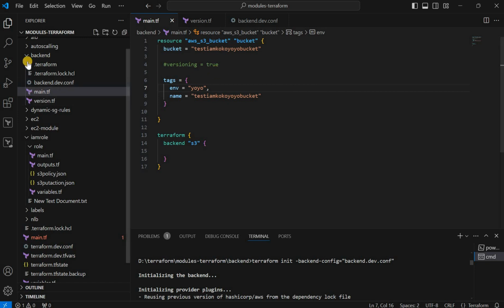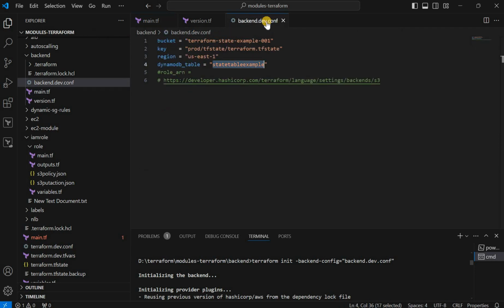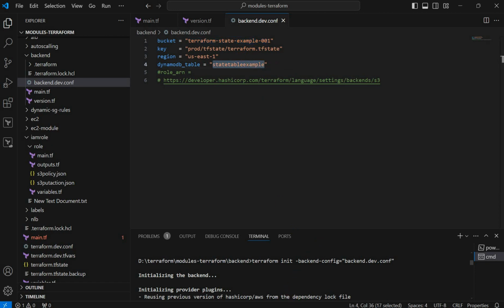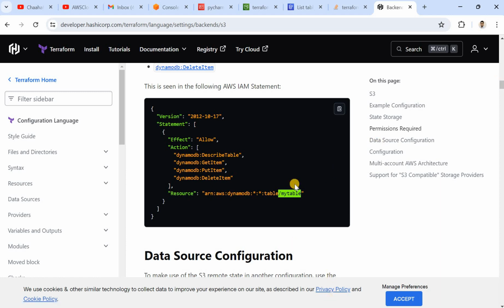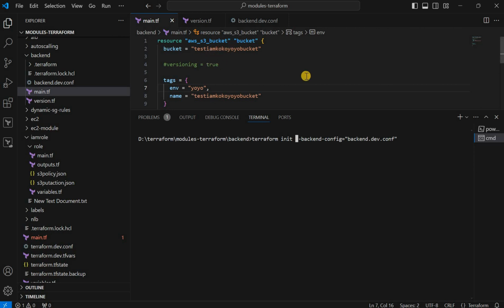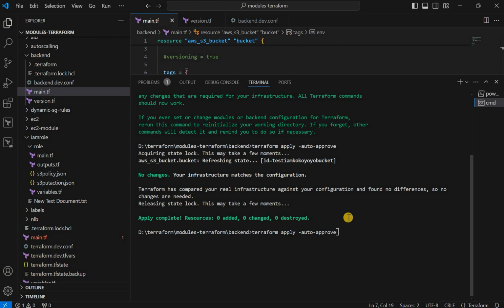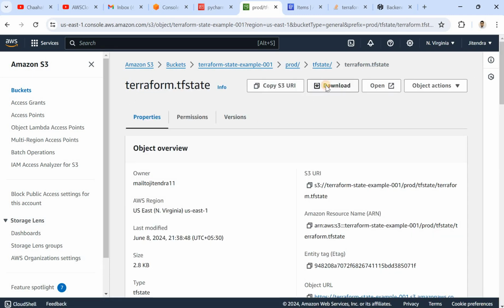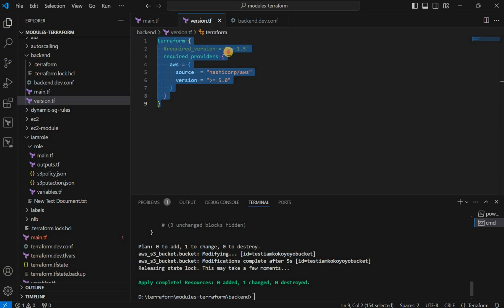Terraform State File using S3 bucket with DynamoDB table - LAB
how to manage terraform state file locking working in AWS cloud with dynamodb and S3 bucket and explained backend config file as per production. terraform state file management scenarios with real time lockid dynamodb table example.